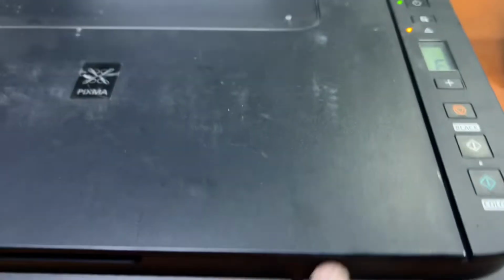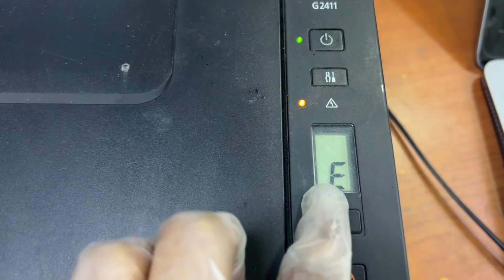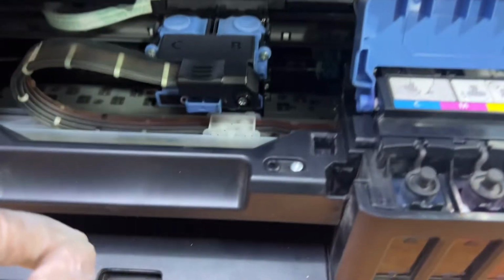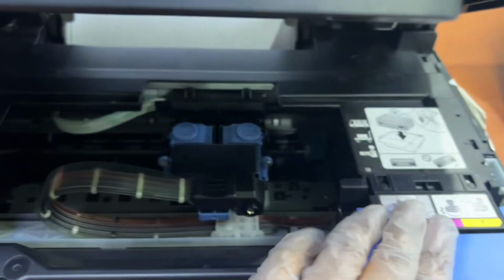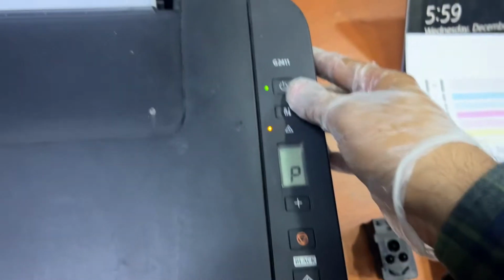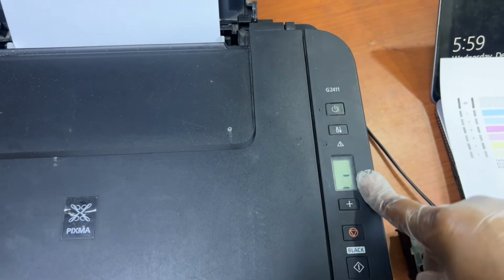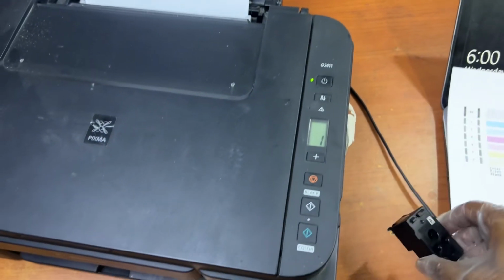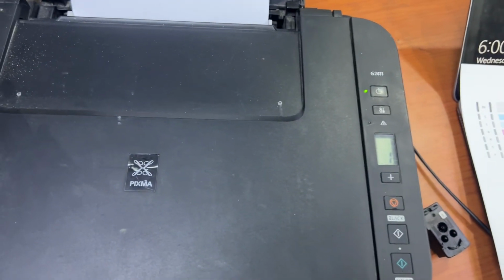Canon Pixma Ink Tank Printer Error Code E15b or E15c Solution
Canon Printer Error E15 is likely to occur if the printer cannot recognize the ink cartridges that have been inserted. The printer will not be able to print anything if the printer does not recognize the cartridges.

Bilal's Workshop KSA
Bilal's Workshop - Technologist and Vlogger .